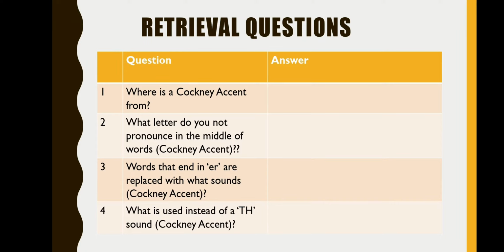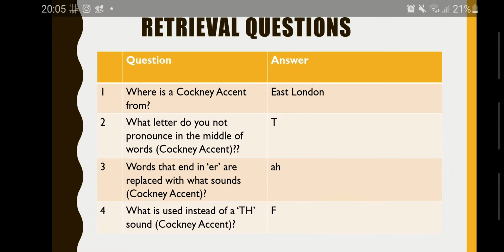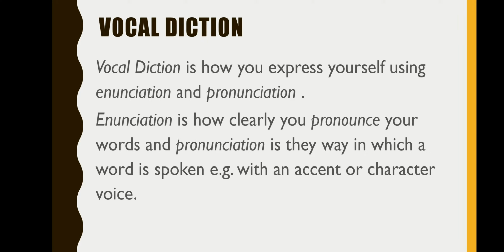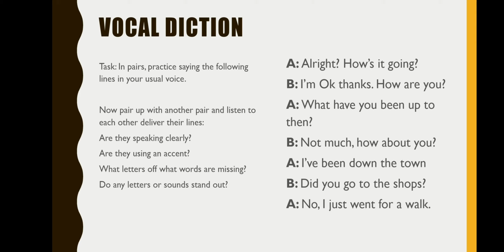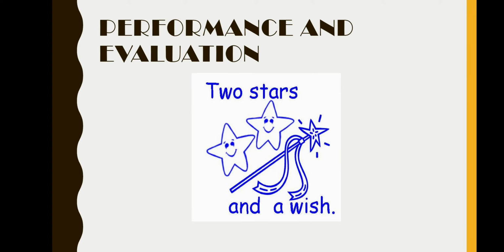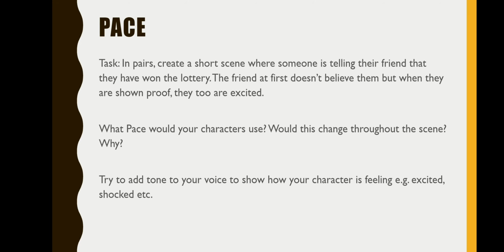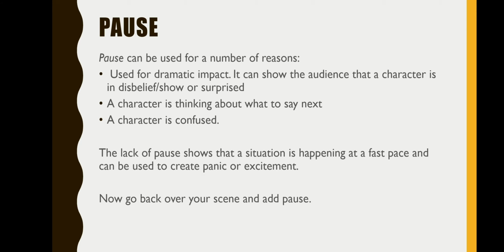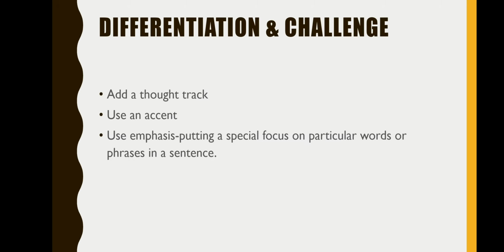Year 8-Voice-Lesson 4